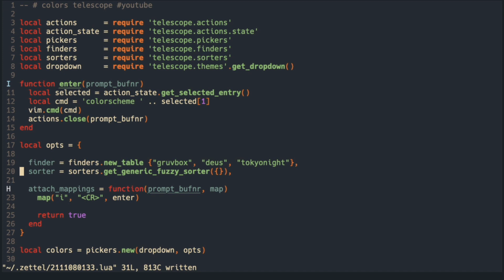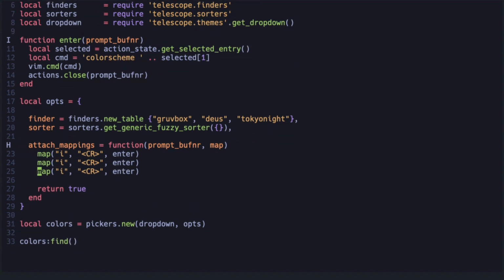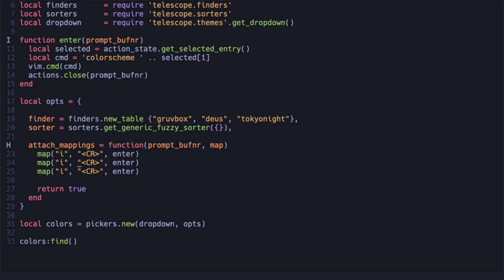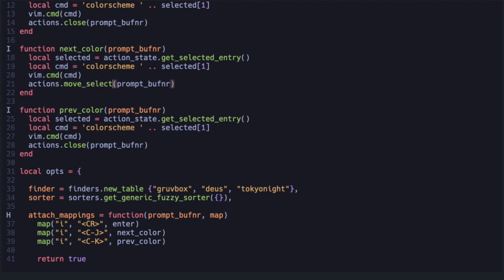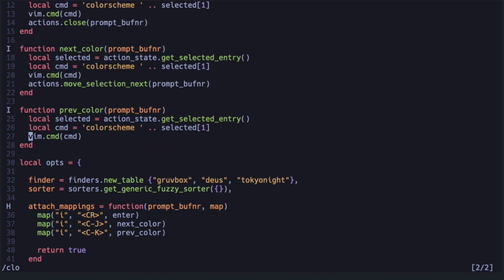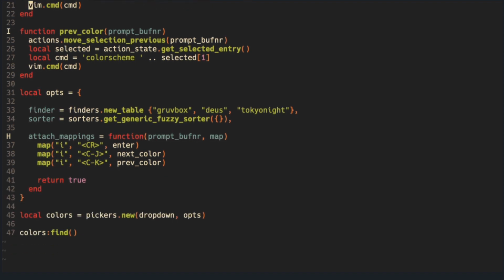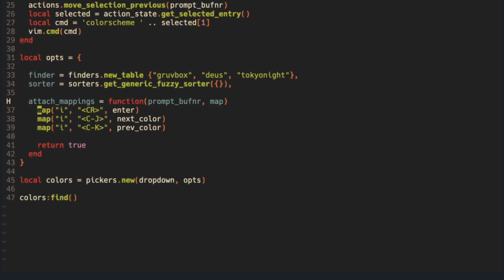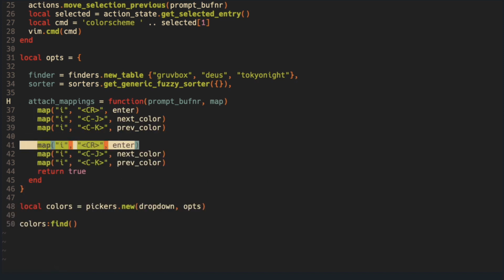nvim telescope tutorial #5: color picker from scratch ( apply color without closing the picker )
Plugin tutorial